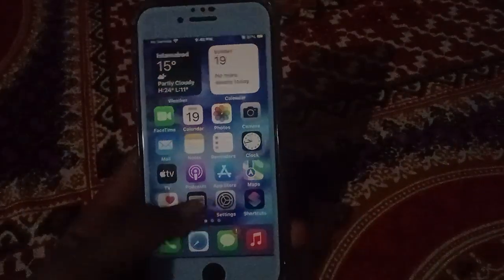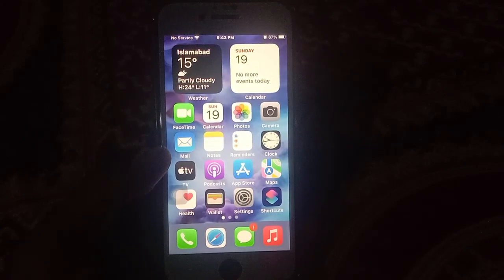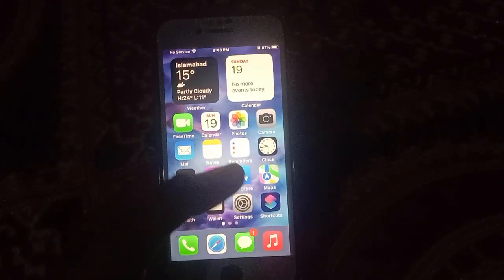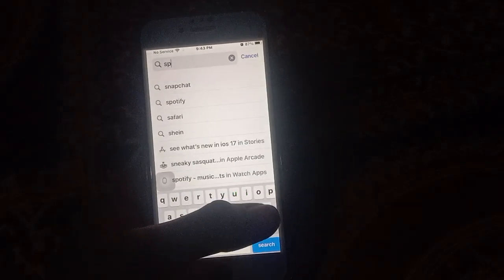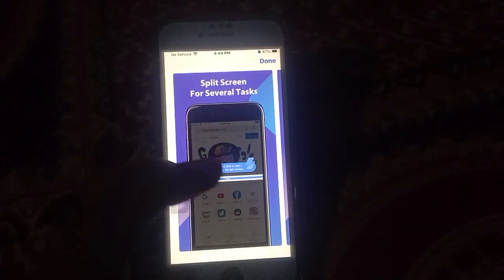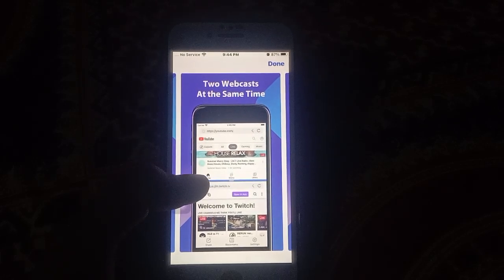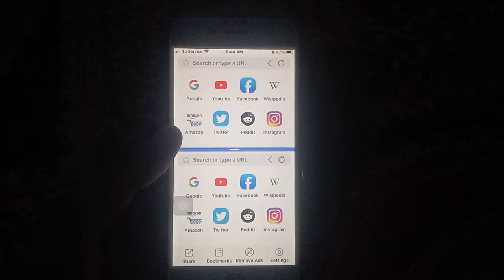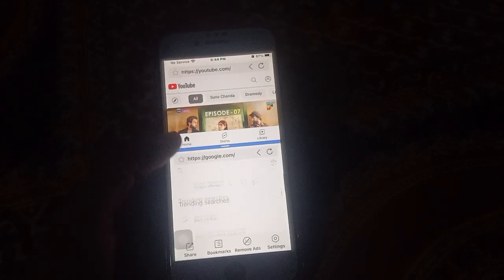How To Use Split Screen On iPhone iOS 17 (2023)